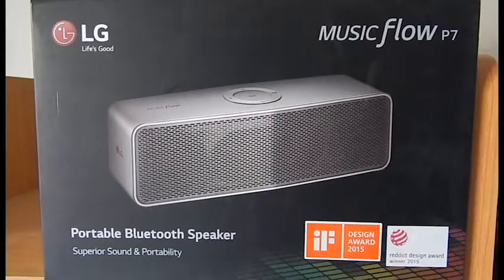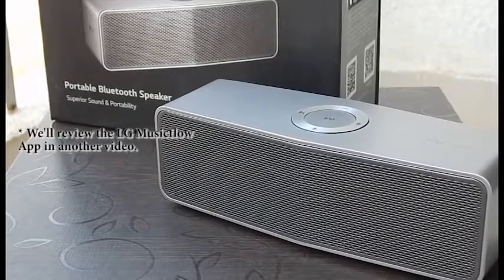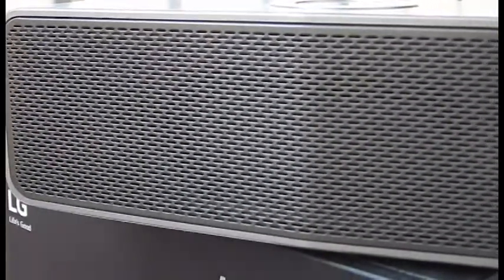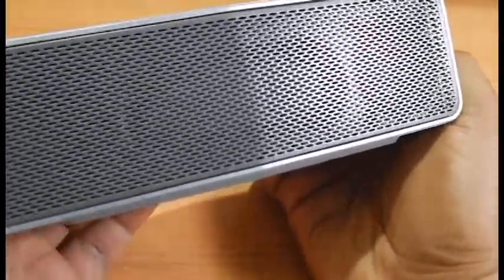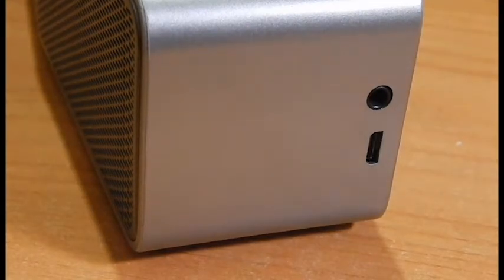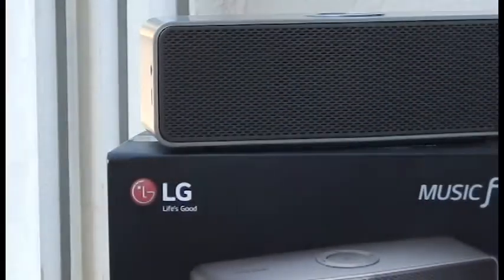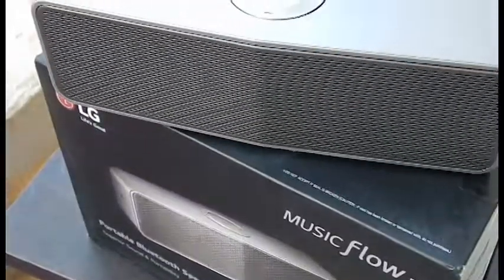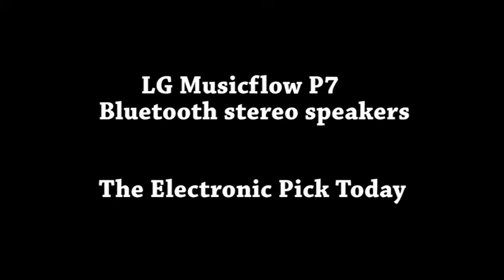LG Musicflow P7 Bluetooth Speaker